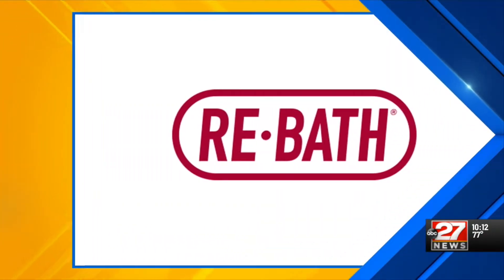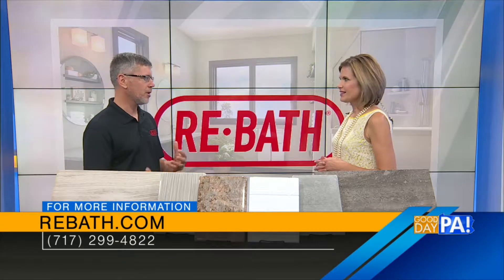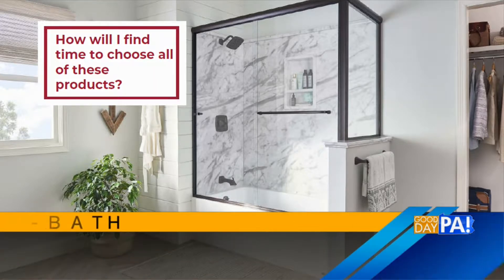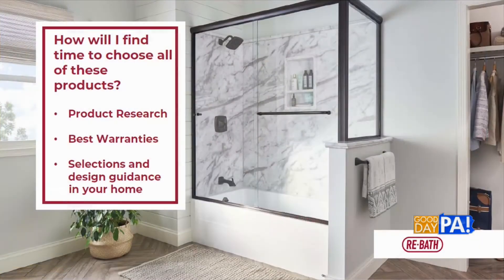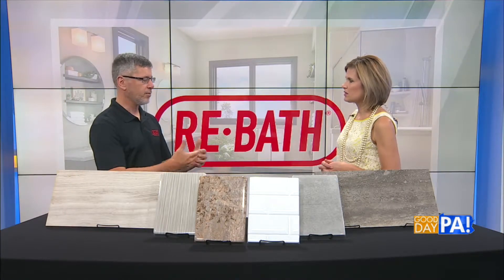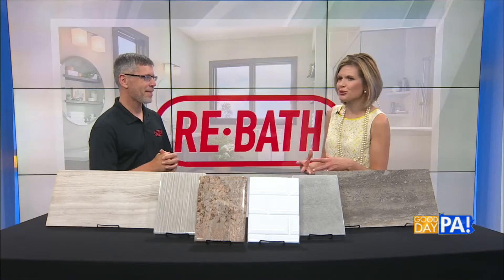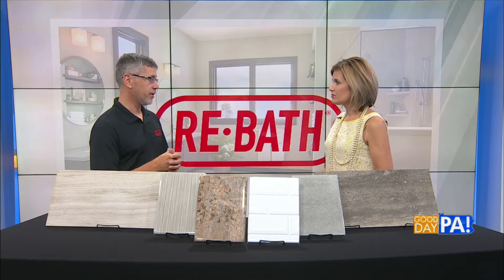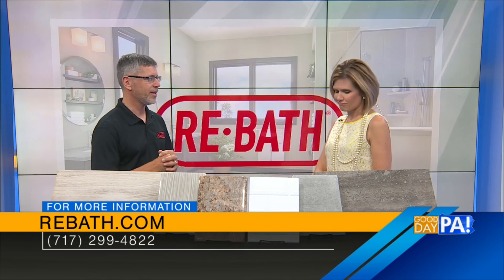Your Bathroom Remodeling Questions Answered- Re-Bath Lancaster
When you decide it is time to remodel your bathroom, you may be wondering where to even start. President Jon Witmer of Re-Bath Lancaster answers your common bathroom remodeling questions today! A top concern for most customers is choosing the right products for their bathroom remodel. In addition, many folks wonder if a layout change in their bathroom is possible and how to go about re-designing the space.
Re-Bath takes out all the leg work for you when it comes to choosing the right products. We’ve sourced high quality brands with best-in-class warranties. We also value products that are easy to clean with a great look that has longevity.
Our Design Consultants actually visit your home and bring you samples and photos to help the bathroom of your dreams come to life! We can even help our customers design structural or layout changes to the bathroom.
As the Nations most trusted and largest bathroom remodeler, we are proudly owned and operated in Lancaster County Pennsylvania, and service the following counties in Pennsylvania: Lancaster, York, Lebanon, Cumberland, Dauphin, Cumberland, Adams, Perry, and Juanita. We also service both Harford and Cecil counties located in Maryland.
To take advantage of our free design service, schedule your complimentary in-home estimate by visiting our Showroom located in beautiful Lancaster County, Pennsylvania. (1330 Harrisburg Pike Lancaster PA, 17603)